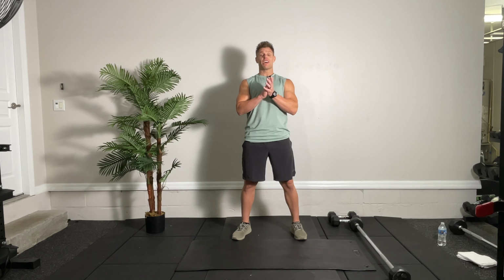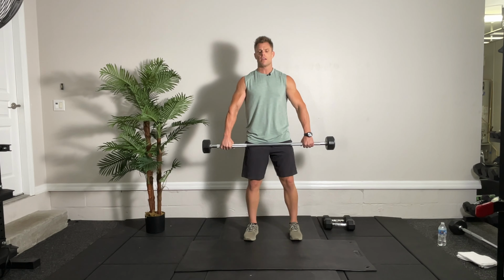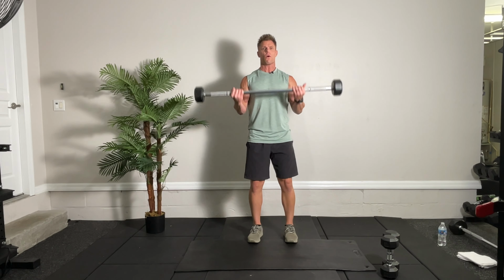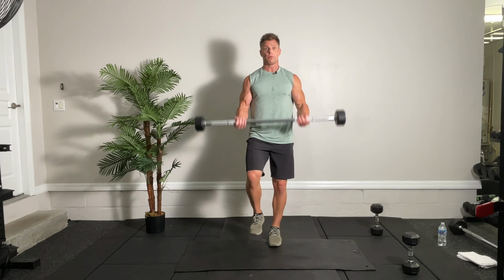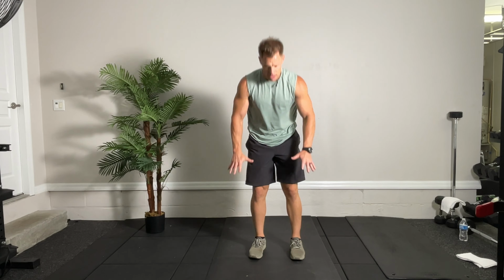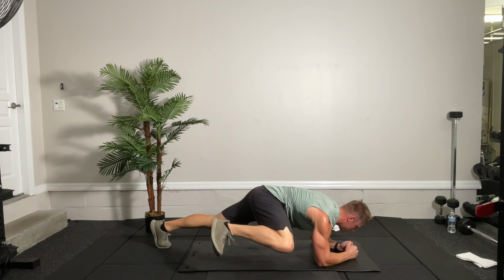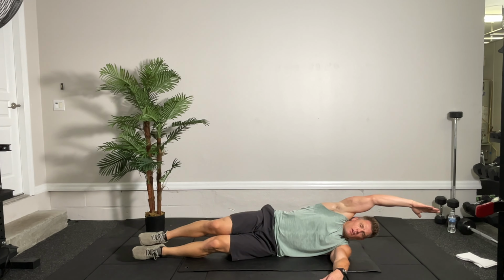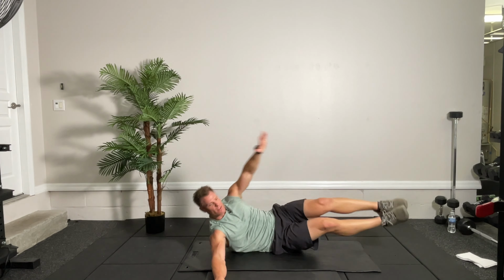25 Min HIIT Bootcamp - Upper Body Strength + Cardio + Core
Don’t let that extra 20 minutes in your day go to waste! Join Trainer Joe for a quick under 25 minute HIIT bootcamp. This class is divided into THREE circuits – Circuit 1, upper body strength; Circuit 2, cardio; and Circuit 3, core. You will tone your upper body, and with the added cardio & core work your abs will be sure to start poking through!

Workout Breakdown ↴

Equipment:
2 Dumbbells
1 Barbell (option to sub with dumbbells if needed!)

Warm-up:
1 Set, 30 Seconds; 1 Set, 30 Seconds (Order Reversal)
1 – Power Jacks
2 – Alternating hamstring touch
3 – Centipedes

CIRCUIT 1 – STRENGTH:
3 Sets, 30 Seconds
1 – Barbell Upright Rows
2 – Barbell Curl
3 – Dumbbell Lying Tricep Extension
4 – Dumbbell Lying Chest Fly

CIRCUIT 2 – CARDIO:
2 Sets, 30 Seconds, 1 Set, 30 Seconds (Order Reversal)
1 – Close/Wide Jump Squats
2 – Modified Burpee
3 – Double Under Jump Rope

CIRCUIT 3 – CORE:
1 Set, 30 Seconds, 1 Set, 30 Seconds (Order Reversal)
1 – Plank Side Knee in
2 – Shin Touch (R)
3 – Shin Touch (L)
4 – Alpha Sit-Up